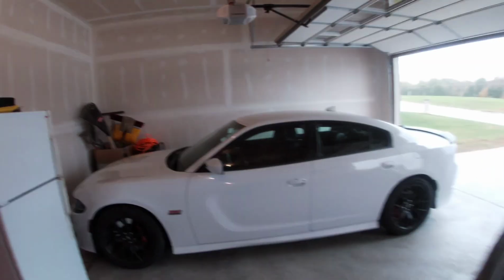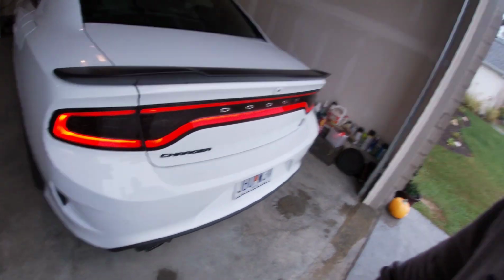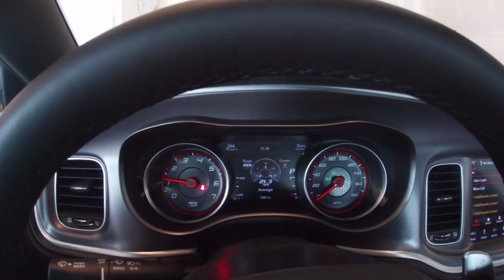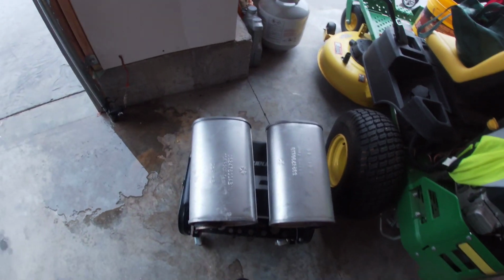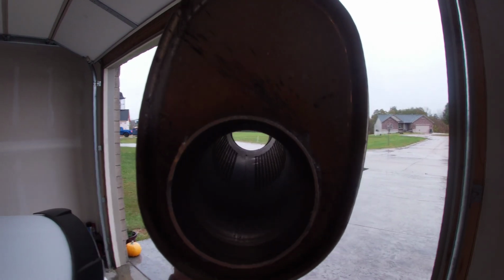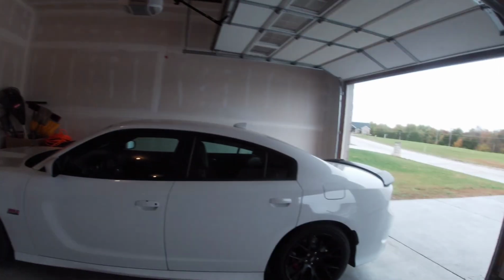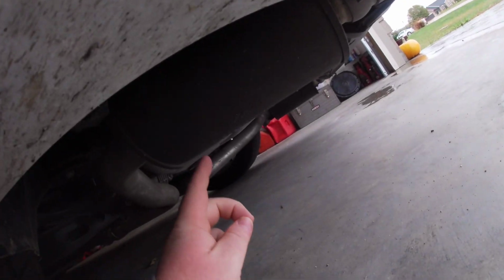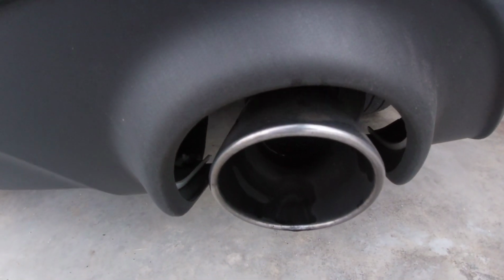The Truth About The Mid Muffler Delete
The Truth About The Mid Muffler Delete. Is the mid muffler delete right for you. This upload I will cover some of the ups and downs of the mid muffler delete. Things like fuel mileage, check engine lights, active exhaust and police troubles. I still think the muffler delete was the best mod for the money.

ALWAY CHECK WITH YOUR LOCAL DEALERSHIP BEFORE DOING ANY MODIFICATIONS TO CHECK WARRANTY ISSUES!

Interested in investing here is a link to robin hood sign up and will both get a free stock.
Michael referred you so you get a free stock. Claim this stock now without investing money first